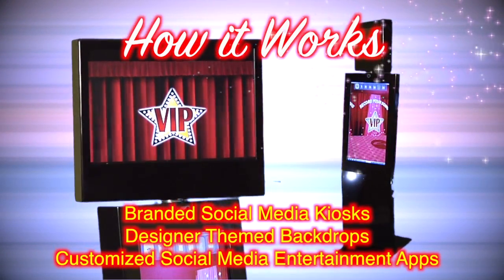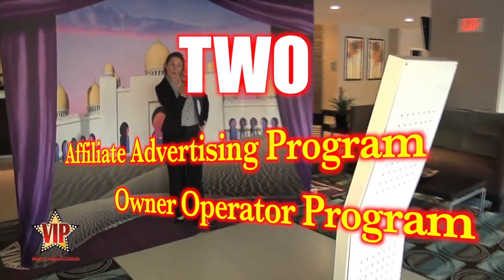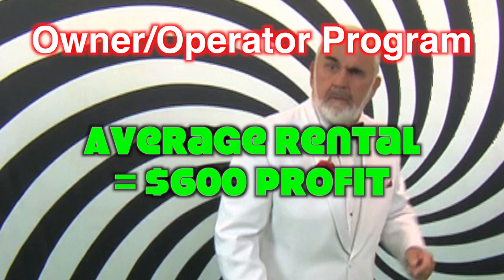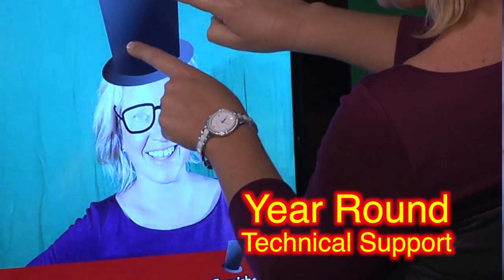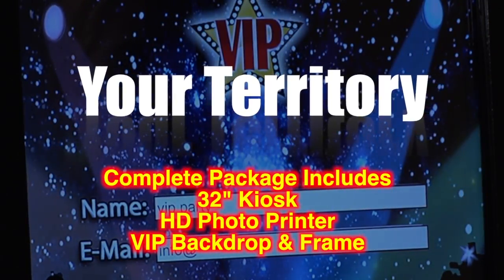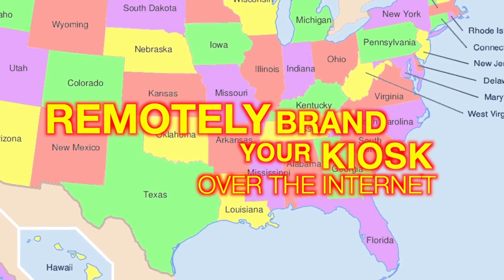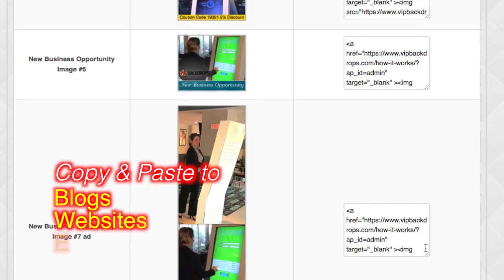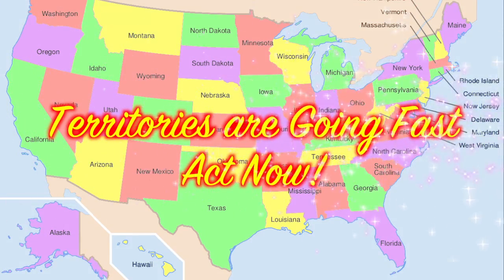VIP, How it works!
VIP is a manufacturer of branded social media entertainment kiosks and designer themed backdrops, used for red carpet events.